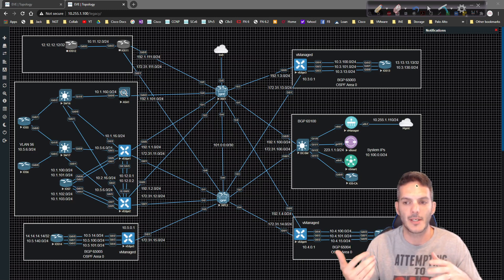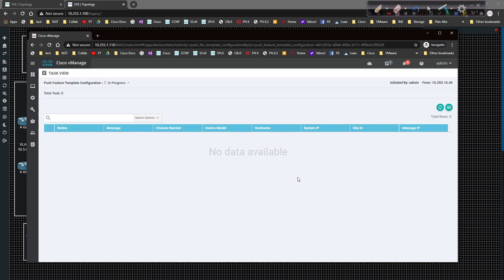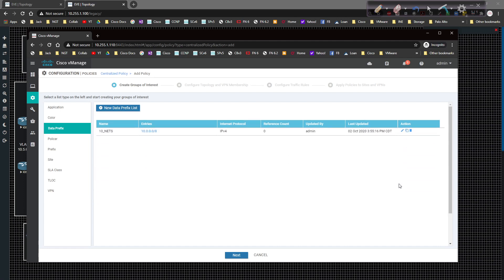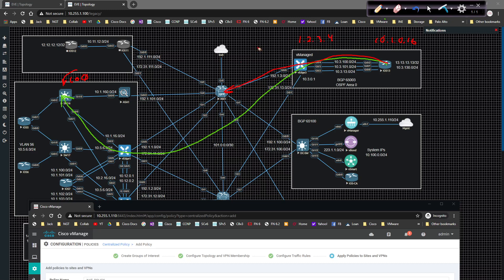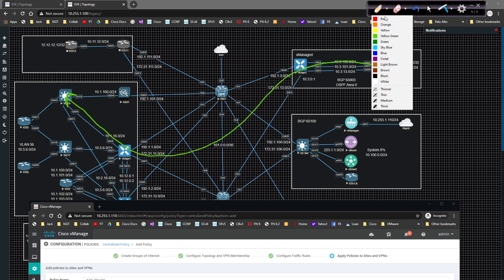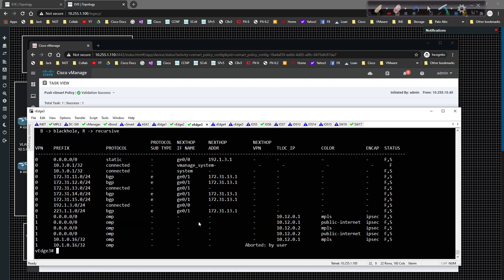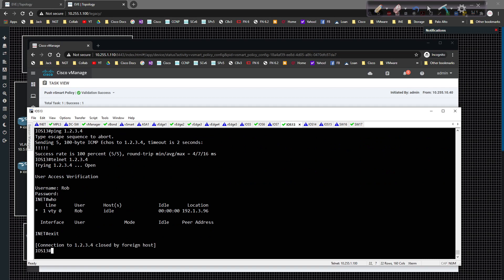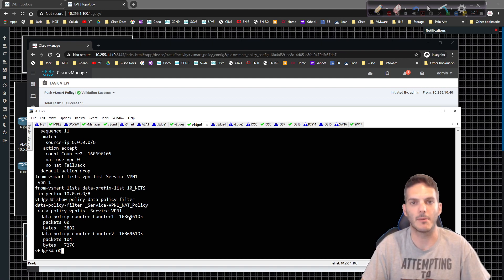Cisco SD-WAN 022 - Service VPN1 NAT Policy with Centralized Data Policy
In this video, we will take a look at using a centralized data policy to control how traffic heading to the internet and traffic to the other locations to ride over the overlay.